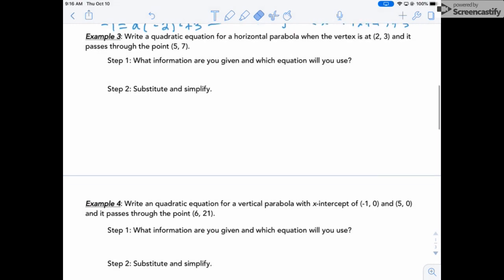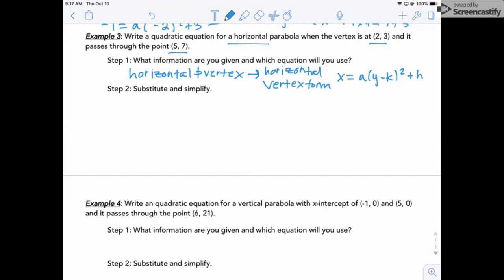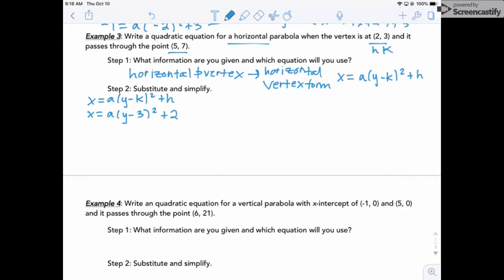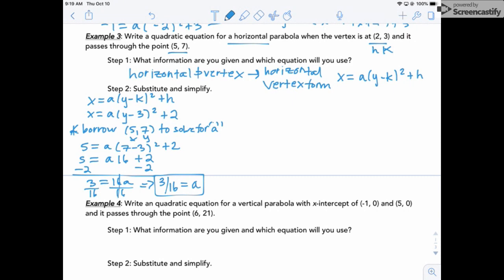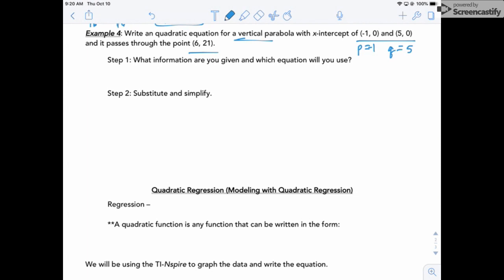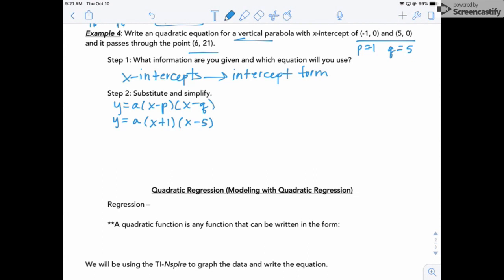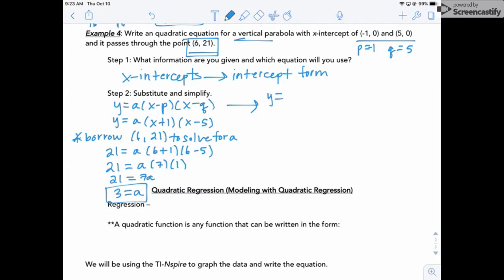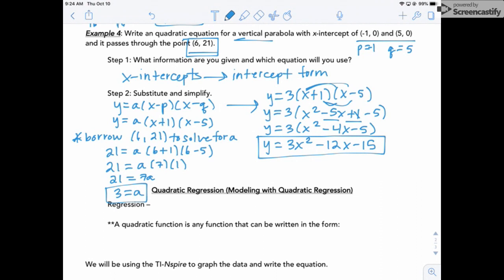4.3 Notes - Writing Equations of Quadratics - Video #2